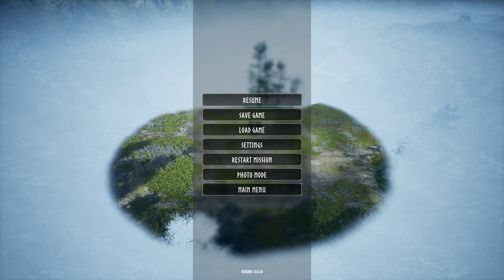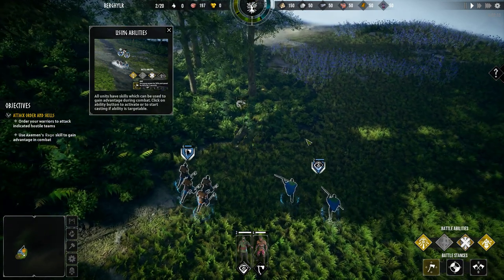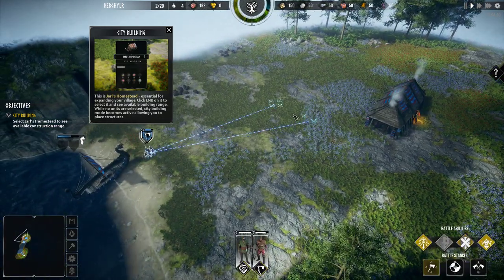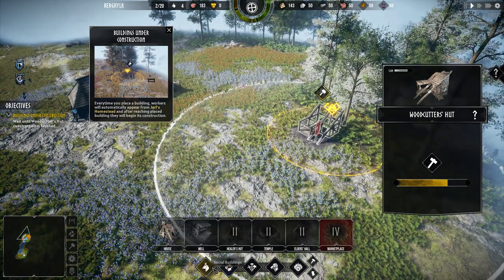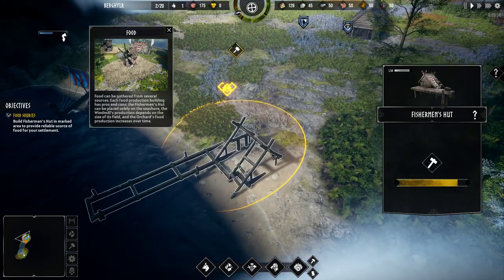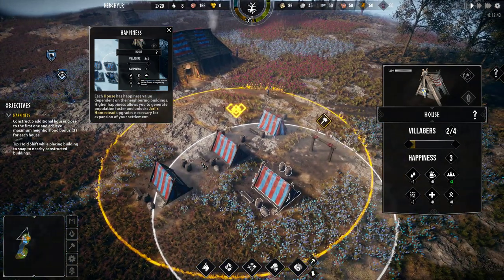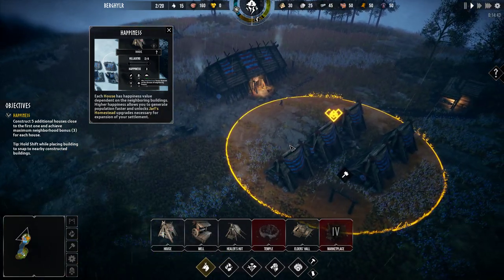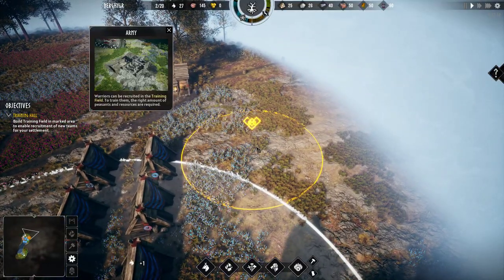Let' s Play Frozenheim - Part 1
Time to take control of a Viking village and hopefully lead them to victory (or at least not starve to death!)